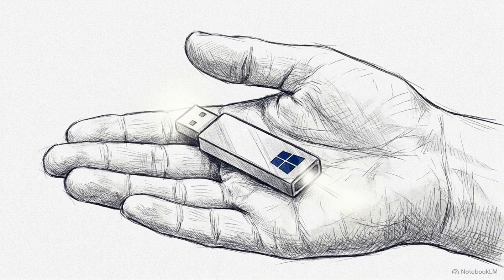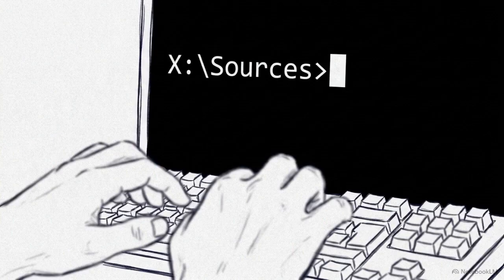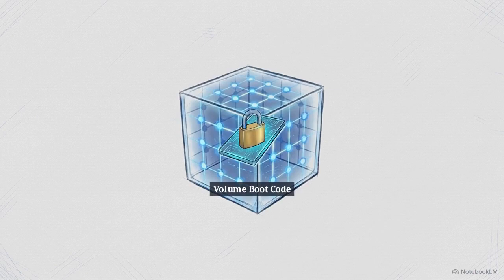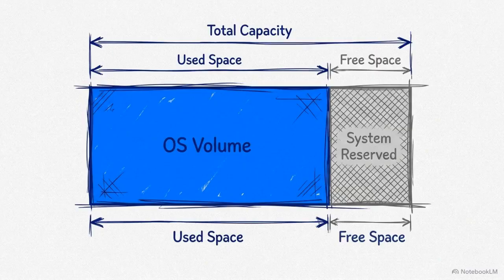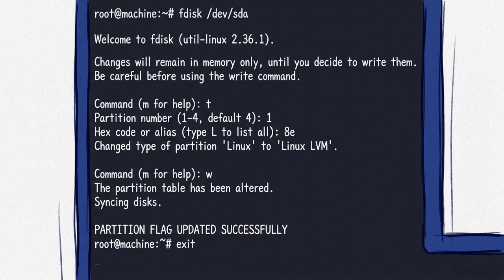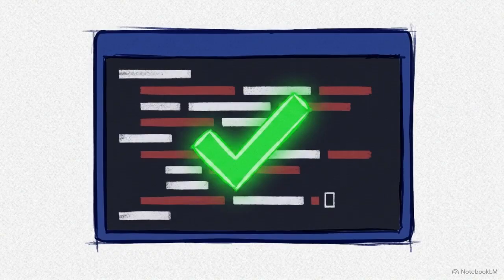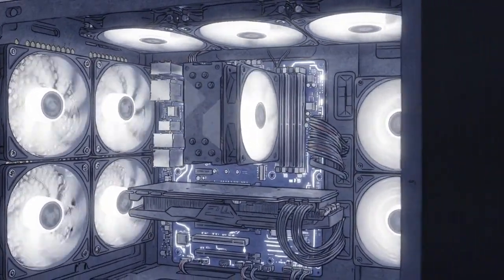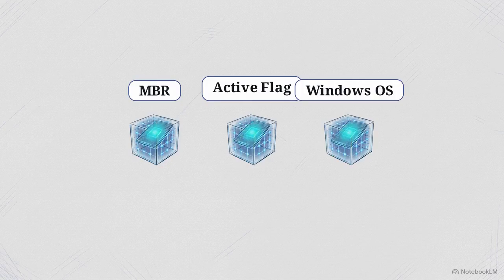MBR boot failures in Windows systems - Technical case study and recovery guide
This is a technical case study and recovery guide focused on resolving MBR boot failures in Windows systems, written by Siyabonga Blessing Phakathi.

The documents recount a live troubleshooting session where a technician used command-line tools to bypass "Access is denied" errors and fix an "operating system not found" message. Key procedures include updating the master boot code and using the diskpart utility to re-flag the system partition as active.

This workflow ensures the BIOS correctly identifies the bootloader, allowing the operating system to initialize successfully. The material is structured as a technical syllabus designed to mentor others on advanced legacy architecture repair.